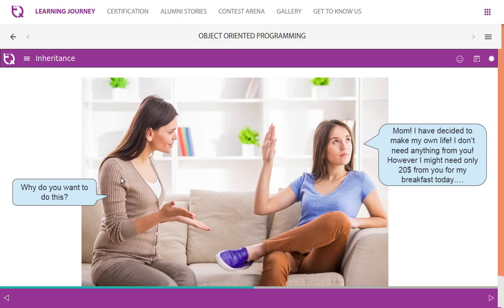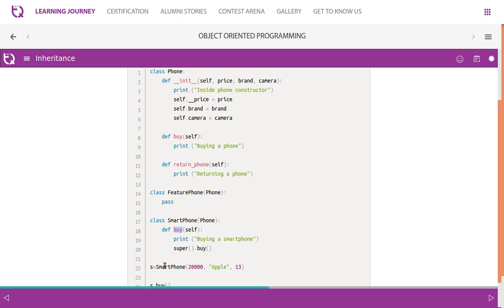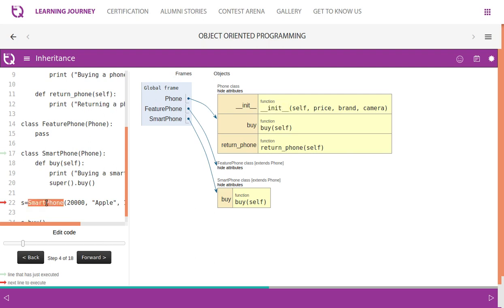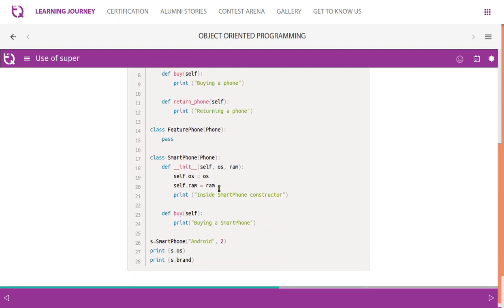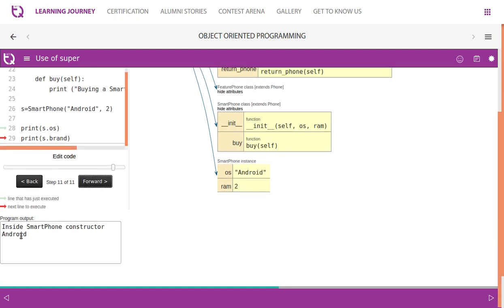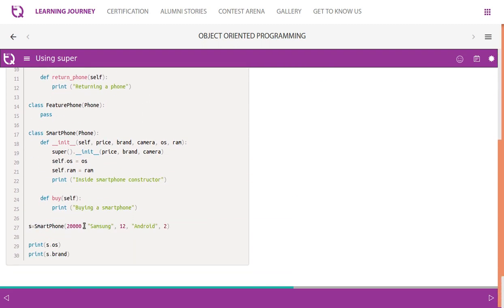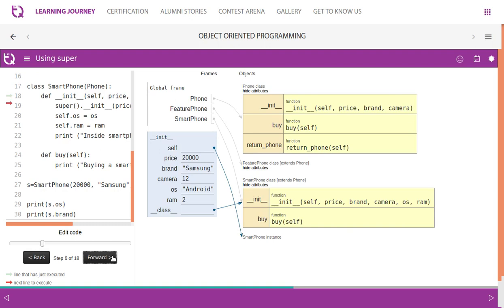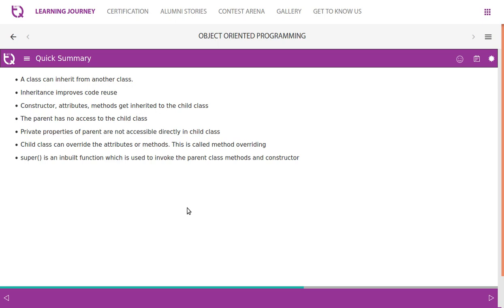InfyTQ OOP Day4 Video 3 Super in Inheritance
Super function.